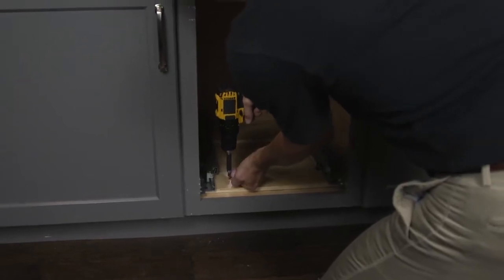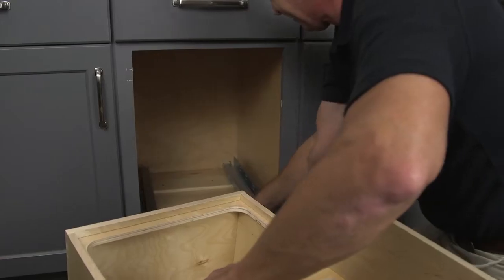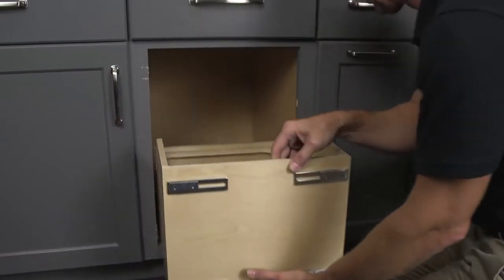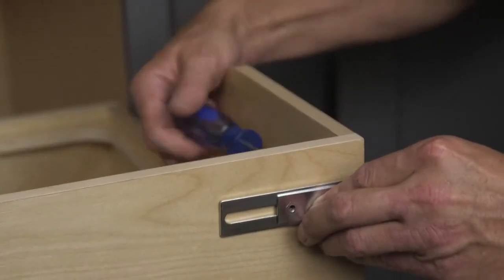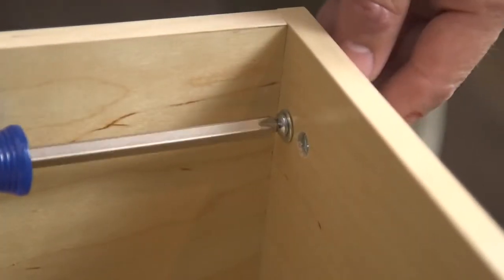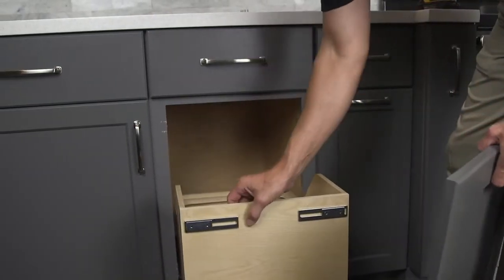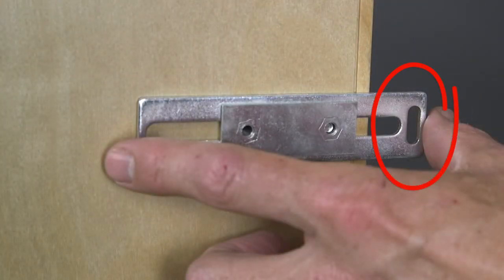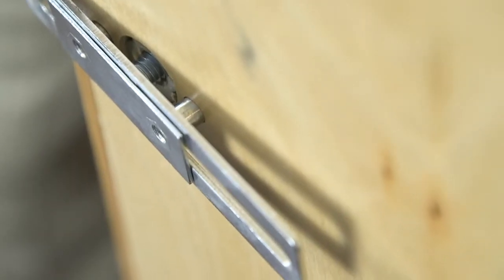How To Install TrashCan Pullout To Cabinet Door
In the video above, we demonstrate how to properly install the double trash bin accessory to any base cabinet. While different cabinetry lines may offer different types of trash bin accessories, most add ons usually follow the same guideline and similar procedures that can be applied to any cabinet.